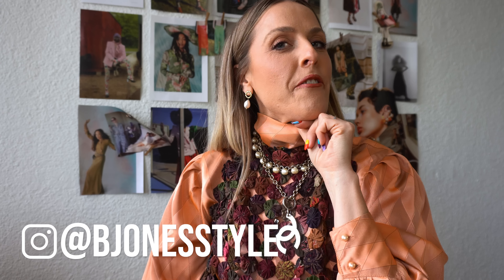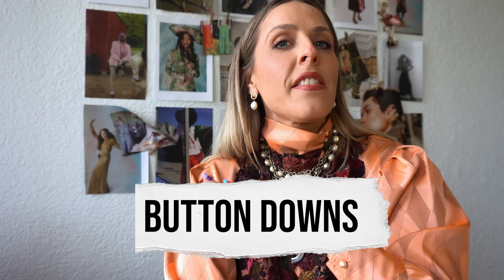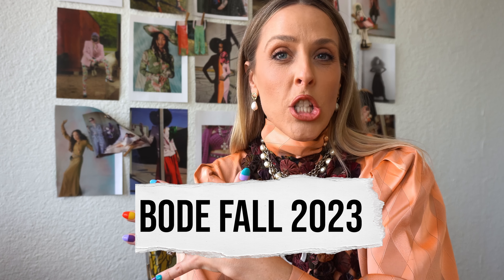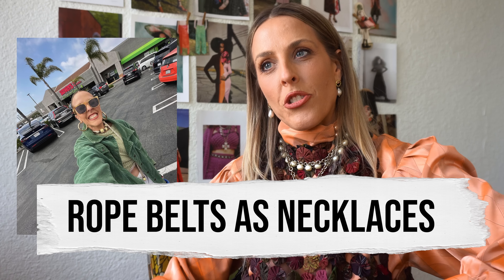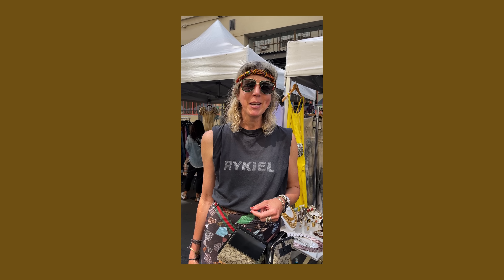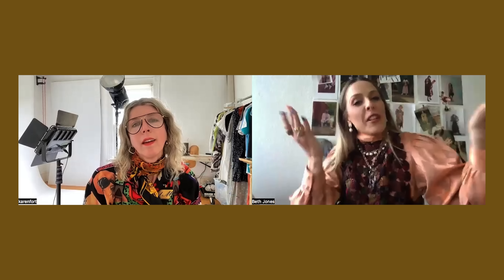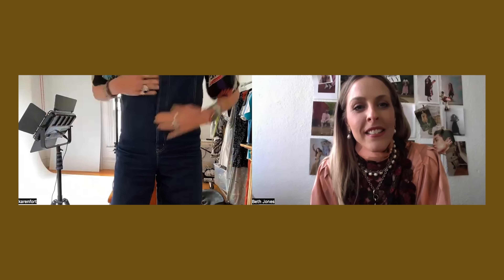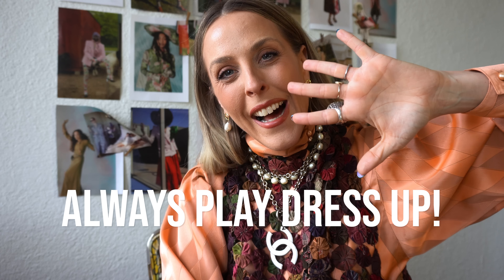THE ALWAYS PLAY DRESS UP SHOW/ EP 1 - MET GALA, RUNWAY, STYLING IDEAS AND A PERSONAL STYLE INTERVIEW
Are you tired of wearing the same old outfits every day? Well, it's time to switch things up and start playing dress-up! Get ready to be inspired by this episode of THE ALWAYS PLAY DRESS UP SHOW! Join us as we explore the world of fashion and design, starting with the iconic Met Gala. We'll discuss my favorite look by Emily Adams Bode, and chat all about her line BODE. Of course, no spring styling video would be complete without some practical advice! We'll share our favorite spring styling tips and tricks featuring some of the ideas I've been playing around with. And we will dive into updates on my home renovation. Finally, we'll be joined by a style icon Karen Fort of Mercy Vintage - getting the scoop on her personal style and creative ways that she is playing dress up. So, whether you're looking to shake up your wardrobe, update your living space, or just enjoy some fashion-forward content, this video has something for you. Tune in and let's play dress-up together!